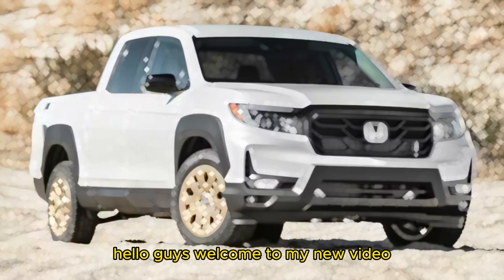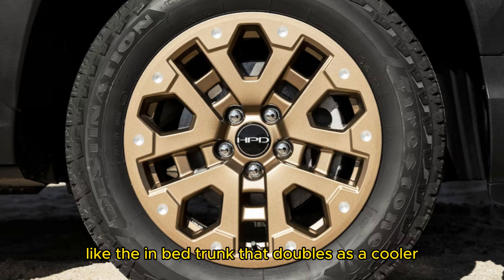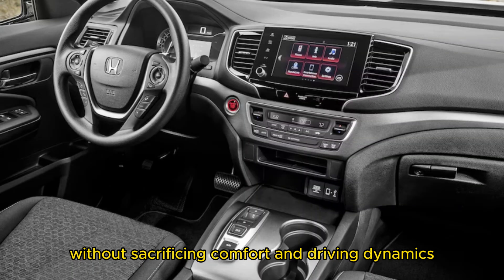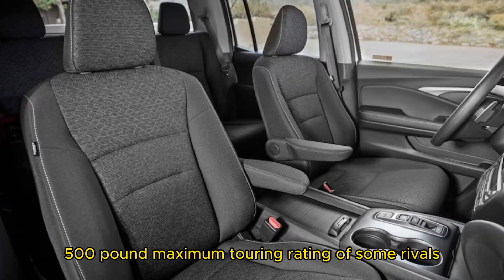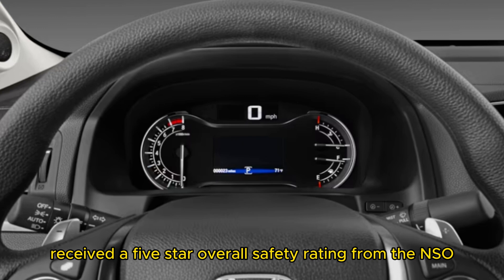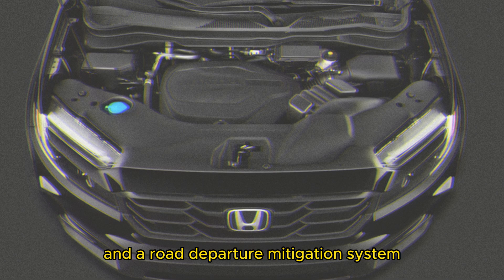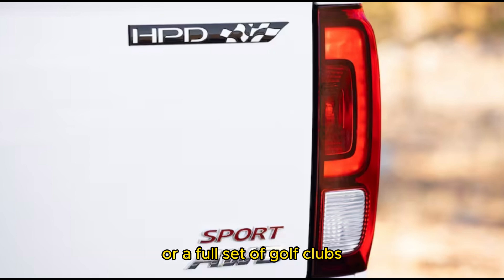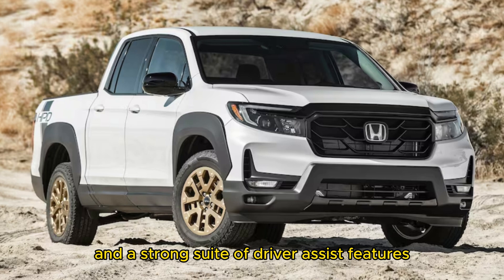2023 Honda Ridgeline/CAR WORLD 2025/cars upadets/HONDA